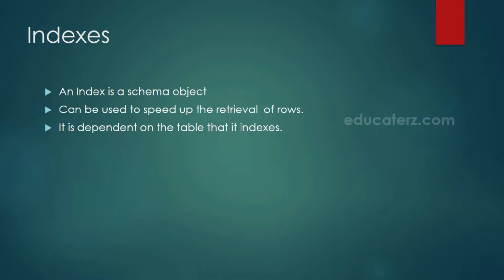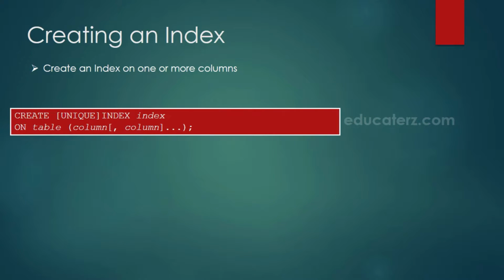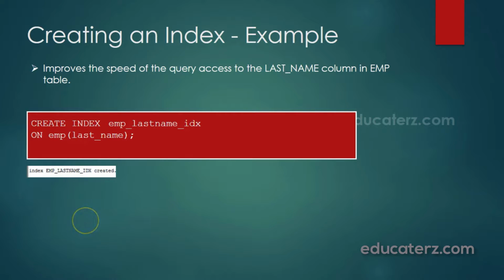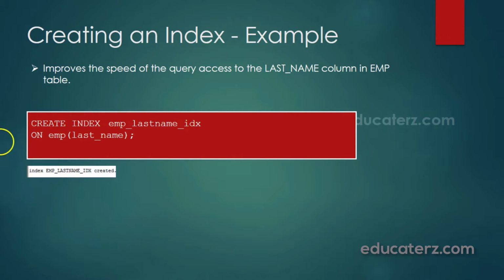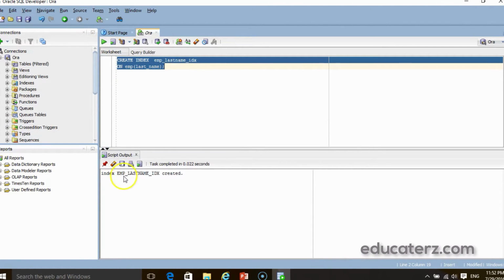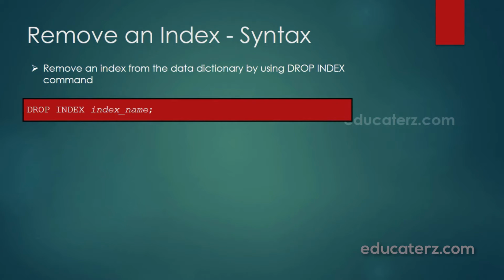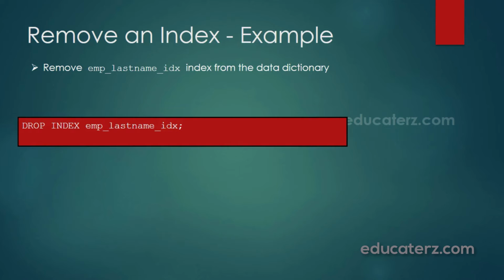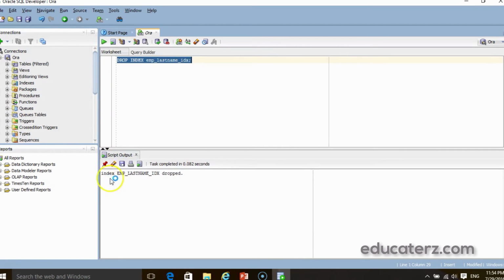9 Indexes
Indexes